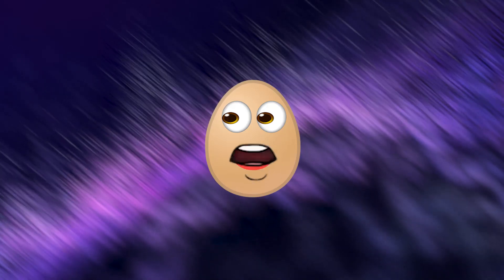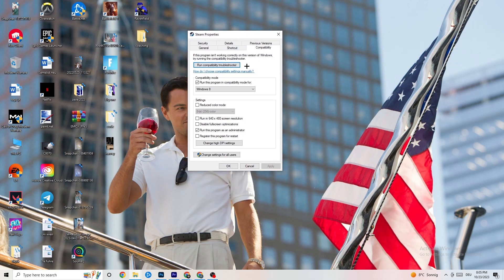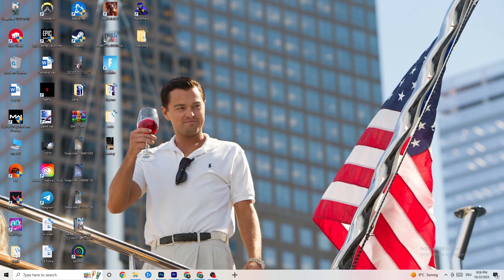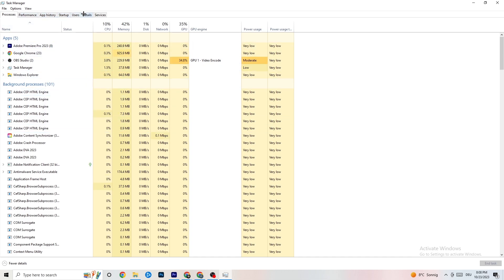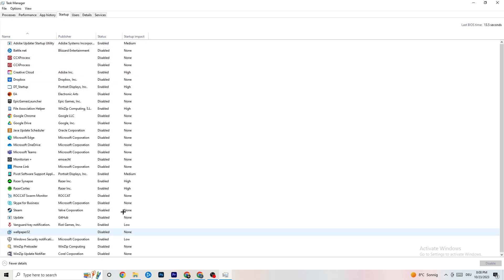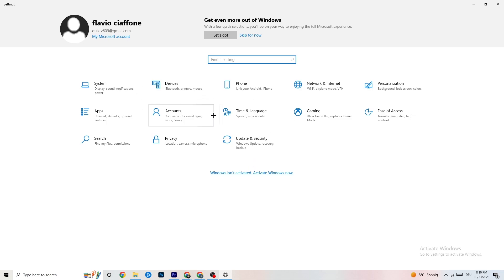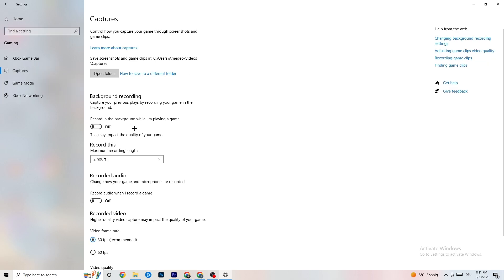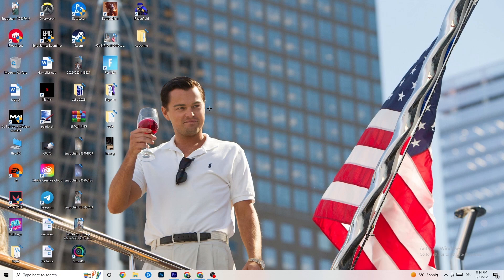Cities Skylines 2 - How To Fix Cities Skylines 2 Crashing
How to fix Cities Skylines 2 crash on PC,